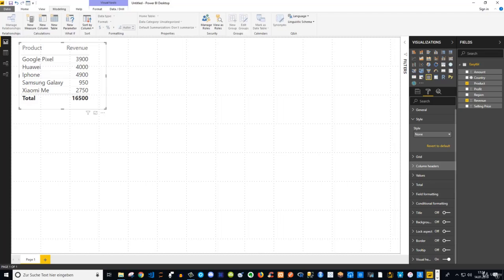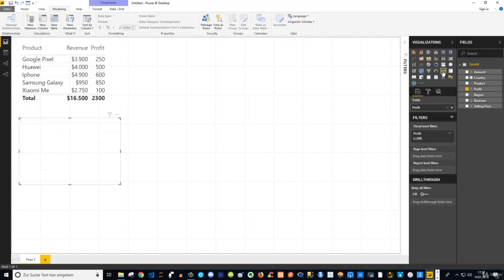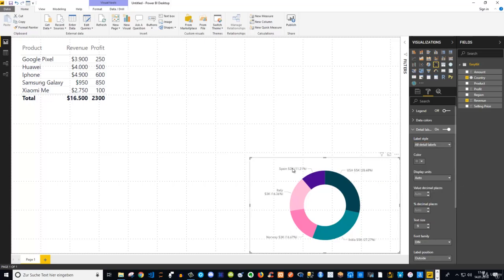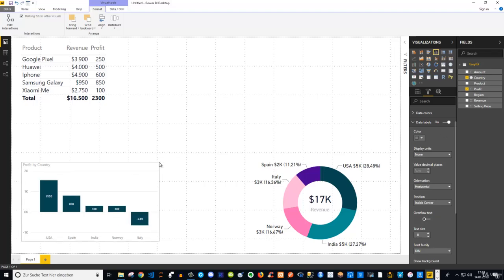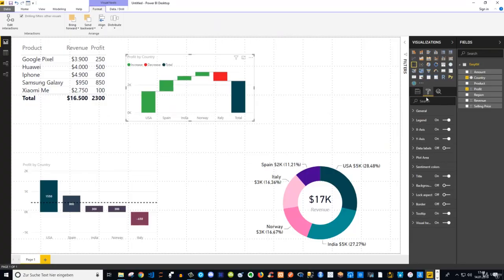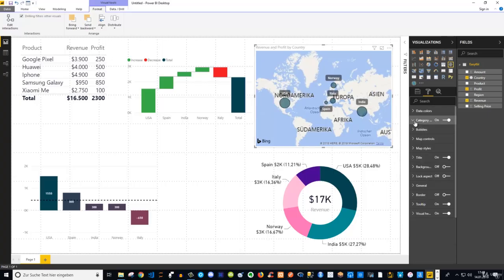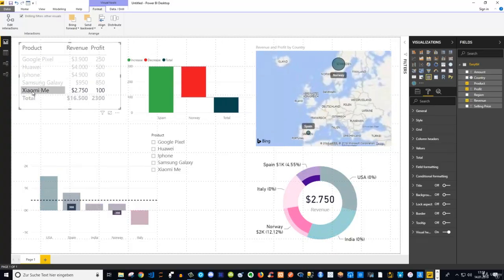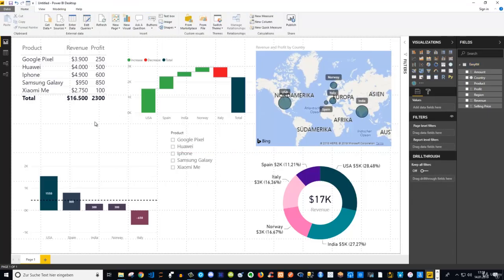Build Your First Report -2 | Learn Power BI- Udemy Course | Lecture 4 | NextMile Lab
Learn Power BI with Udemy Course. Microsoft power bi is an business intelligence tools to create dynamic report.
You can easily create an exiciting report for your organization or university.